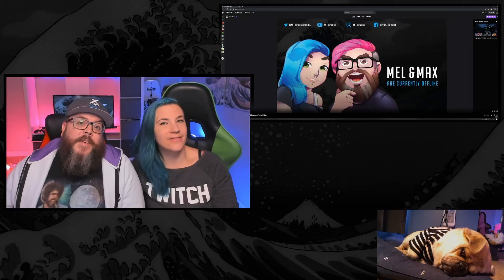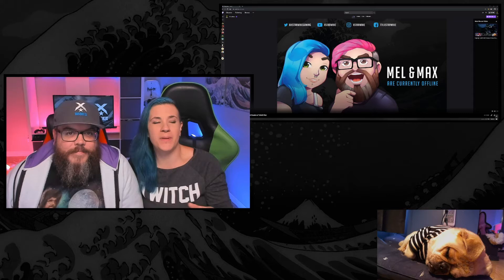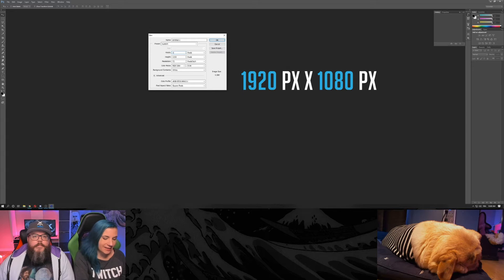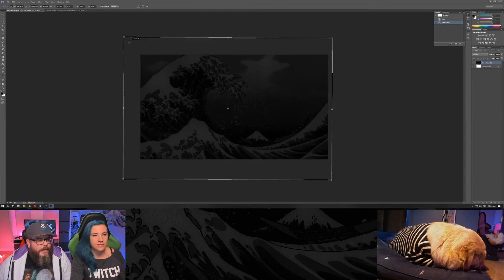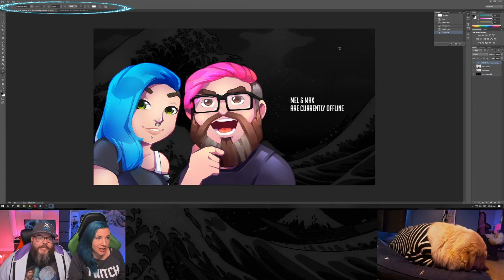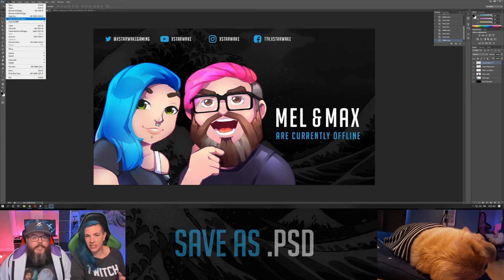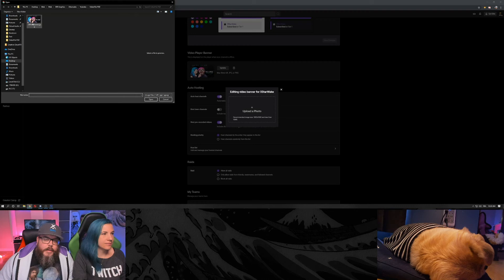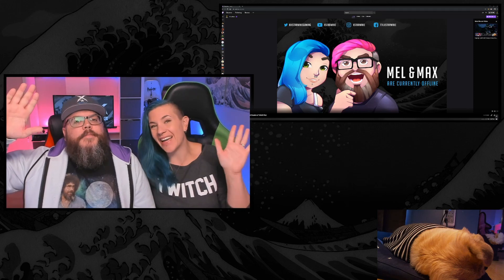Free and Easy Twitch Offline Banner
Mel and Max show you how to create simple and free Offline Banner for your Twitch Channel using Photoshop.

Hi all! We are XStarWake!  Mel and Max, a couple that streams together. We are Partner on Twitch, playing Dead by Daylight.  Come chat with us and check out Boris who has his own Pug cam!  We are all about the good vibes and great energy. Check us out, you will discover the greatest Couple and Stream Experience!

We live stream on Twitch Monday, Tuesday, Thursday, Friday and Saturday @ 7:45 p.m. ET